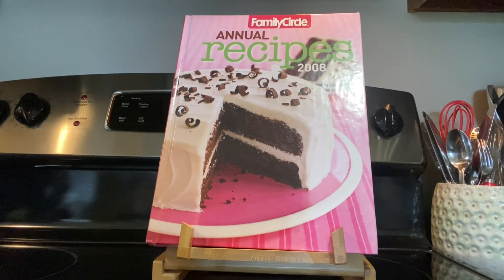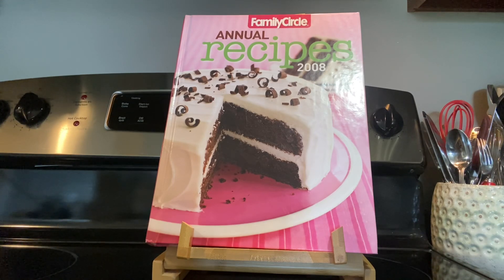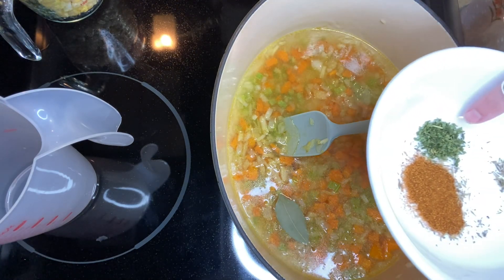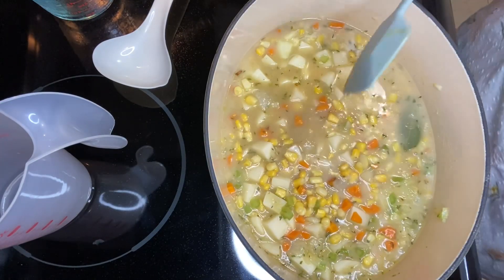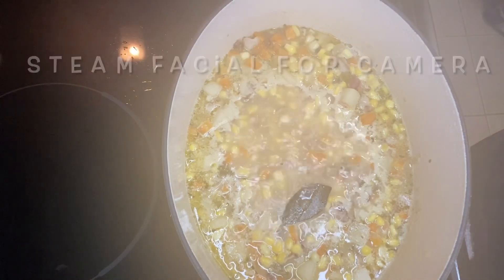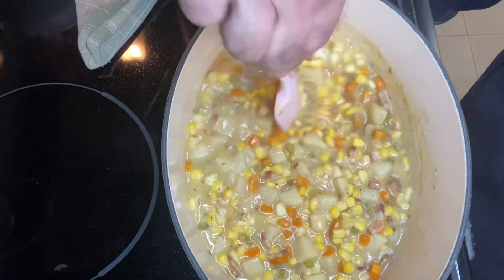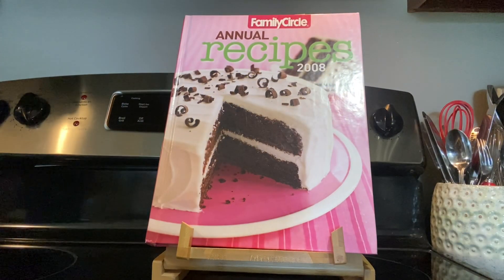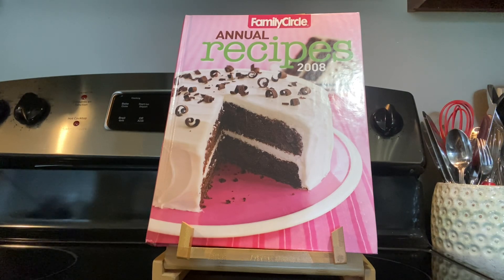The Easiest Corn Chowder Recipe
Hi everyone.  This is a delicious easy recipe for Corn Chowder.

Family Circle Annual Recipes 2008

Recipe on page 96

Corn chowder
This is a slow cooker recipe which we did on the stovetop

1 tbs vegetable oil
2 medium carrots finely chopped
1 stalk of celery finely chopped
1 small onion finely chopped
1 large Idaho potato peeled and cut into 1/2 inch cubes (about 1 pound)
3 cups low sodium chicken broth
1 bay leaf
3/4 tsp dried thyme
1/8 tsp paprika
4 cups frozen corn kernels
2 cups milk
2 tbs corn starch
2 tbs white wine
1 tbs fresh thyme chopped
1/4 tap salt 5 slices of ready to serve bacon crumbled

Place oil in a 4 - 6 quart stove top safe slow cooker bowl or medium high heat on stove top. Cook, carrot, celery and onion for seven minutes or until softened.

Transfer to slow cooker base and add potatoes to bowl. Pour broth over top and add Bayleaf, dried thyme and paprika. Cover and cook on high for one and a half hours or low for three hours, warm until potatoes are cooked through.

Stir in corn and milk cover and cook for one hour or until he did through in a small bowl, stir together cornstarch and Wine and whisk into soup. Cook an additional 10 minutes. Stirring fresh thyme, and salt.

￼Using a potato masher, gently mash the soup until slightly thickened. Sprinkle each serving with a generous half tablespoon of crumpled bacon and serve immediately.

My version for 1/2 recipe

Used olive oil
1/2 tsp of paprika
1/2 tsp onion powder
1/2 tsp salt
1 carrot chopped
1 celery stalk chopped
1 onion med or small chopped
1/2 pound of cubed potatoes
Bay leaf
2 cups corn frozen ( peaches and cream )
1 tsp parsley
1 tsp garlic powder
1 1/2 cups chicken broth
1 cup milk
3 ￼sliced of cooked bacon chopped

2 tbs of margarine with 2 tbs of flour mixed together to make a paste instead of cornstarch and wine (add at the end)

Instead of slow cooker we used the stovetop.

Cook until boiling, turn to simmer, simmer 45 minutes.  Turn it back up to a boil and add the mixture of margarine and flour until it’s thick and turn it off the heat.

Michelle
FREDERICTON NB
CANADA
E3A 5G9